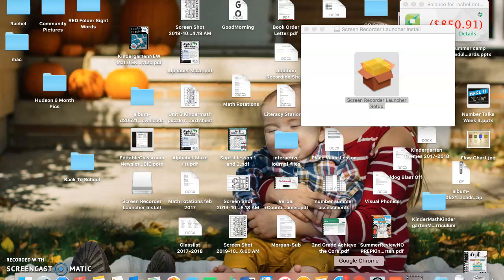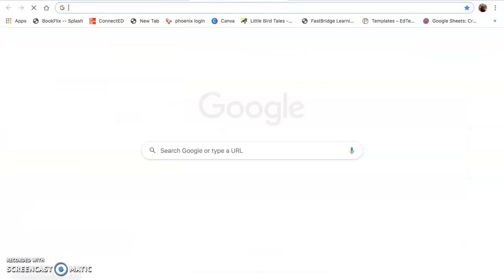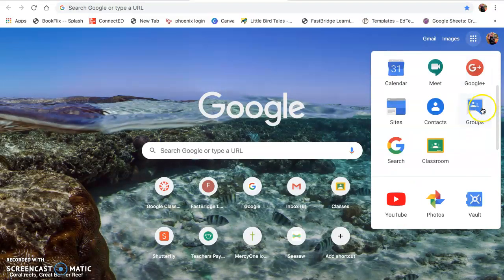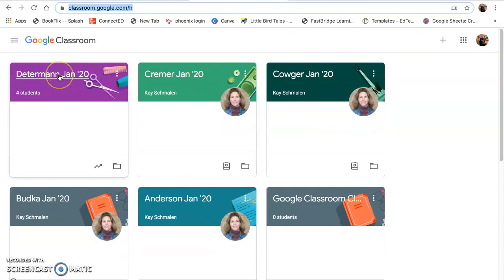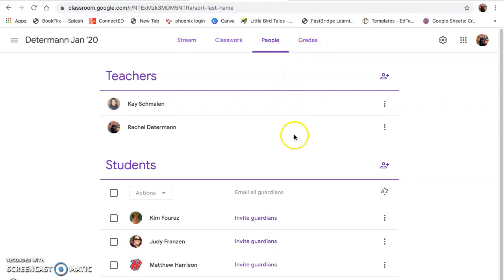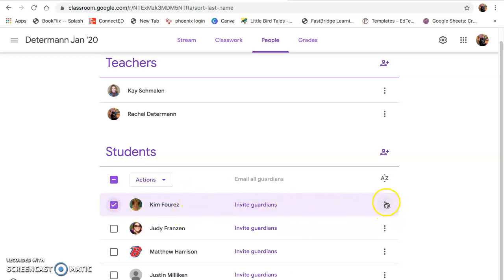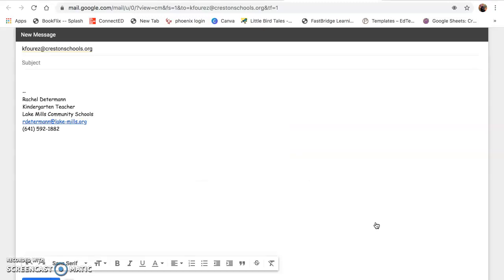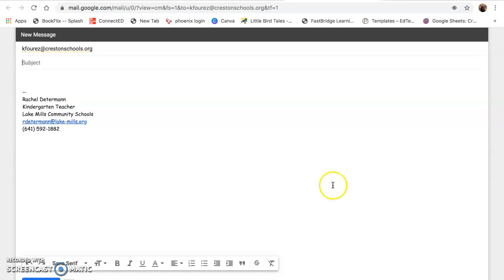How to e-mail a student in my google classroom